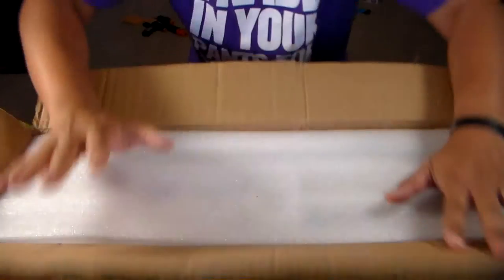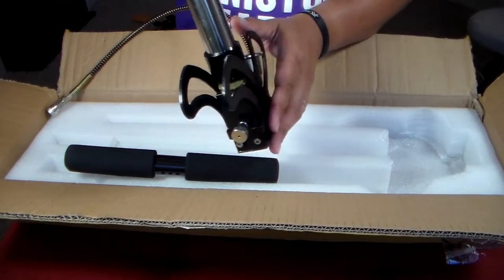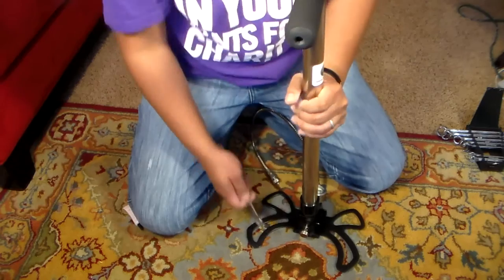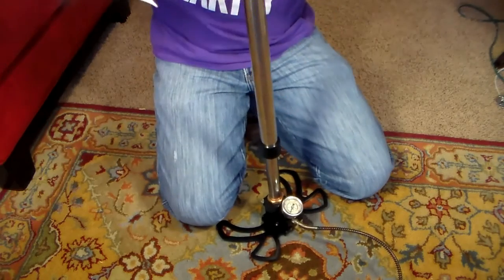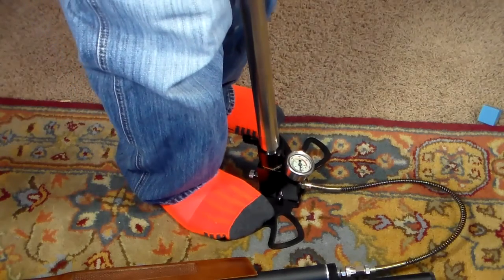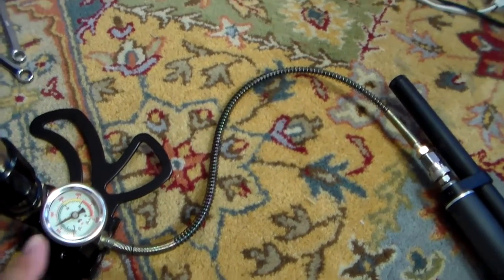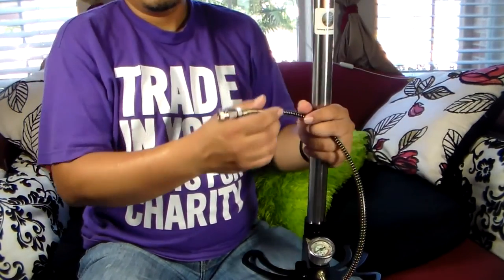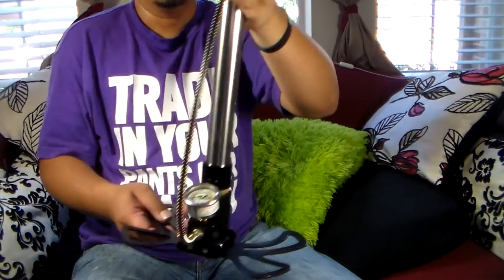JUFENG PCP HAND PUMP